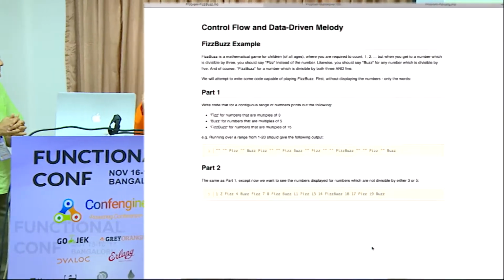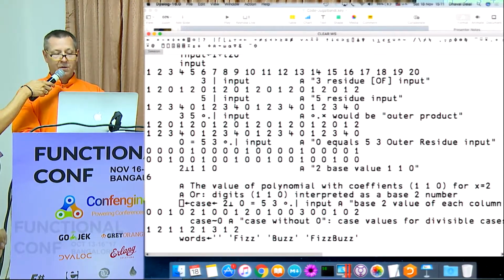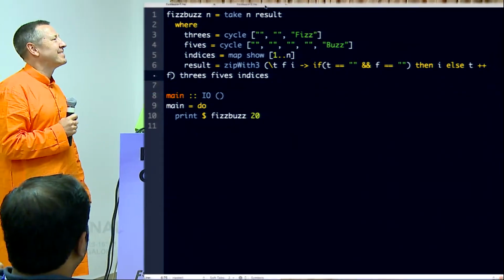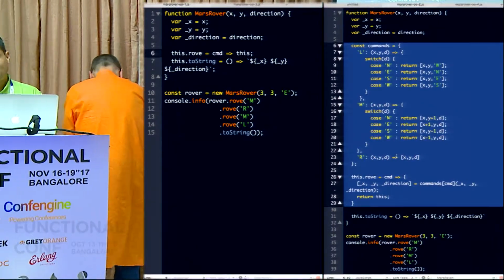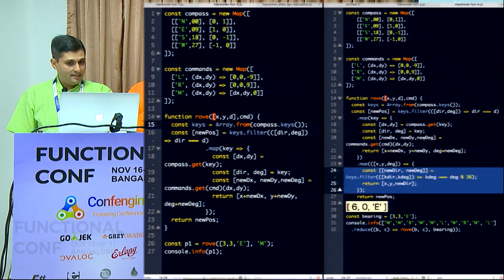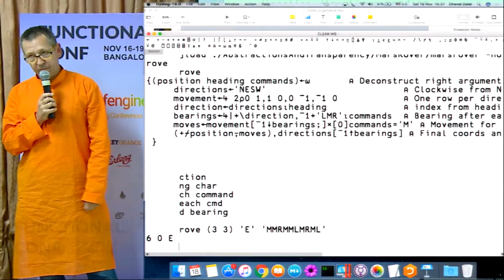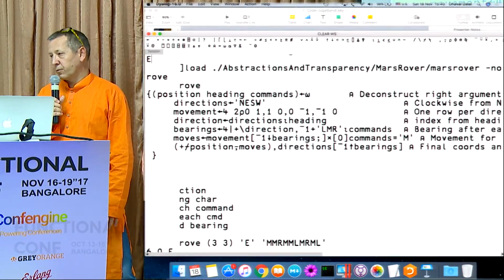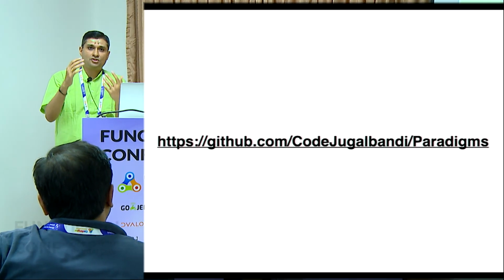Code Jugalbandi by Dhaval Dalal & Morten Kromberg at FnConf17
In Indian classical music, we have Jugalbandi, where two lead musicians or vocalist engage in a playful competition. There is jugalbandi between Flutist and a Percussionist (say using Tabla as the instrument). Compositions rendered by flutist will be heard by the percussionist and will replay the same notes, but now on Tabla and vice-versa is also possible.

In a similar way, we will perform Code Jugalbandi to see how the solution looks using different programming languages and paradigms.This time the focus of code jugalbandi will be on solutioning in different paradigms - object-oriented or functional programming and array-oriented paradigms.

During the session, Morten and Dhaval will take turns at coding the same problem using different languages and paradigms. There would be multiple such rounds during the Jugalbandi.